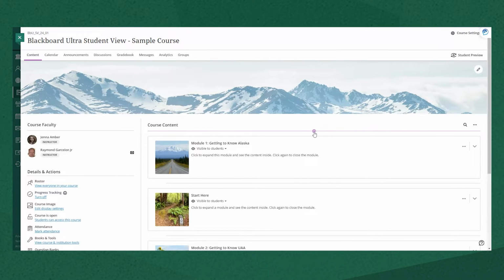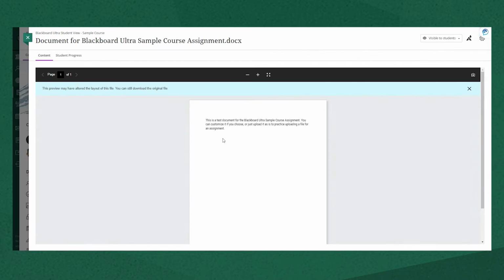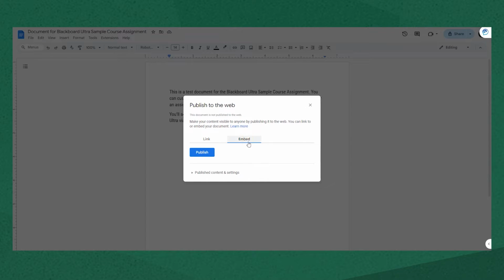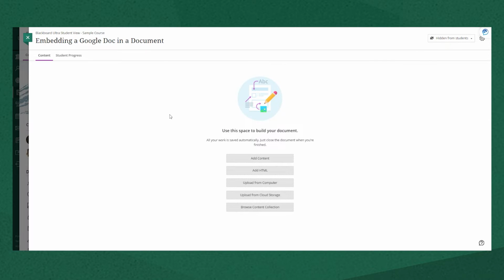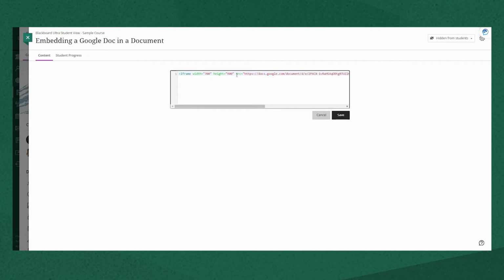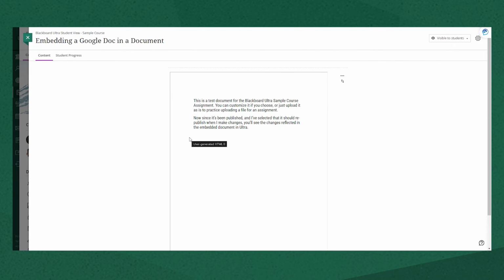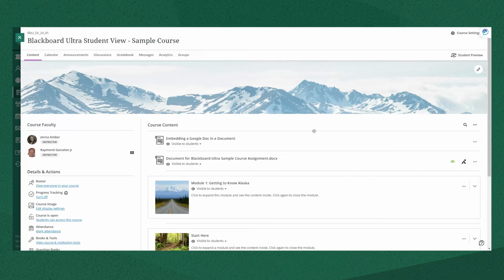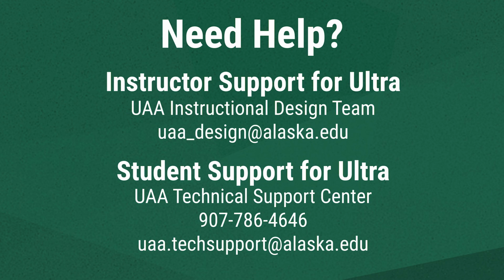Blackboard Ultra at UAA: Including Google Docs in Your Course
There are a few ways you can include Google Docs in your course. First, adding it as a cloud document, which just imports it as a word file. This won't update automatically as you update your cloud document - it is a static document. Second, you can publish your Google Doc and embed the HTML in a Document in Ultra. You'll need to customize the code slightly for it to display properly. After the first item (iframe), add the phrase "width=700 height=900" to change the size of the embed. Finally, you can simply add a link to the Google Doc, if you'd like to encourage students to access and edit the Google Doc.

If you're a student at UAA who needs support in an Ultra course, contact the Technical Assistance Center by calling or emailing .